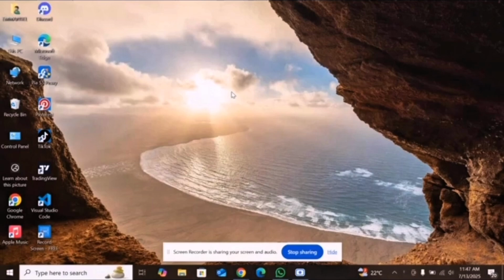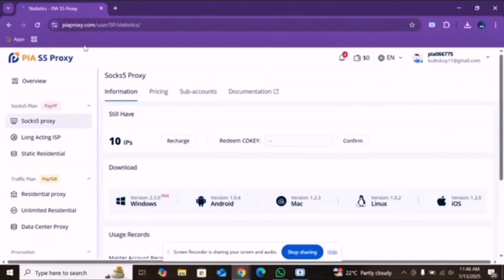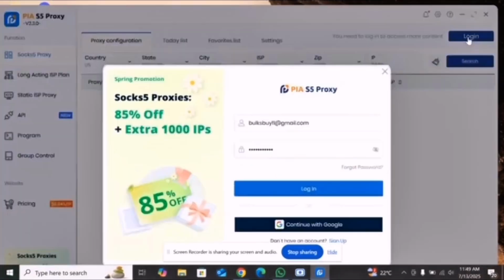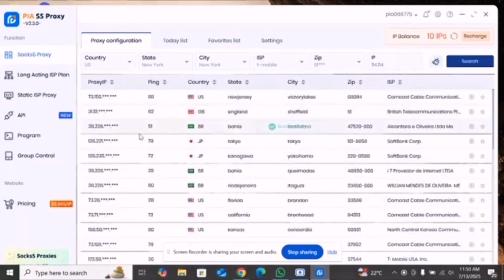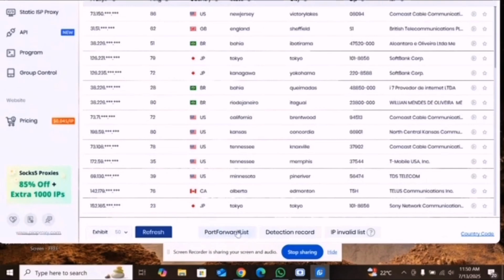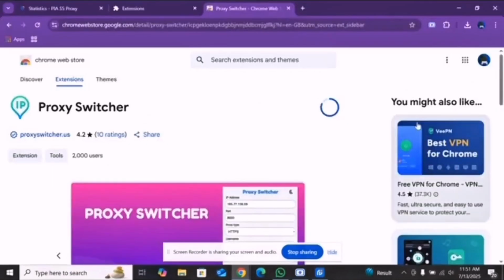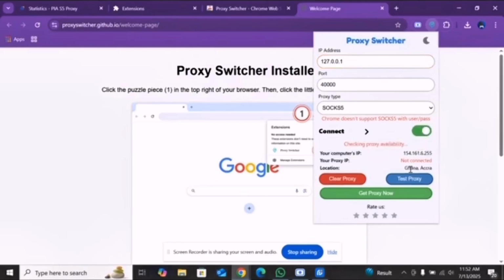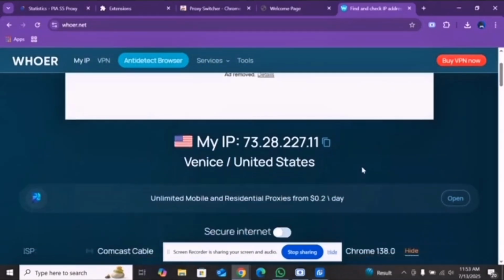How to Connect Proxy on PC | Cheap Proxy Setup Guide (Easy & Fast)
Want to browse safely or change your IP address? In this video, I’ll show you step by step how to connect a proxy on PC. This method is super easy and works for beginners.

If you need cheap, fast, and reliable proxies, I’ve got you covered! 🚀